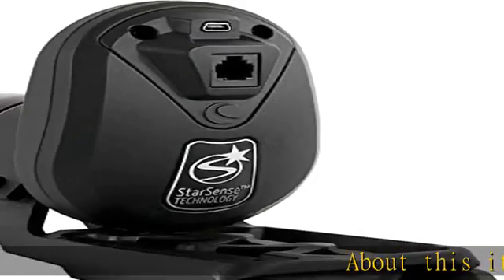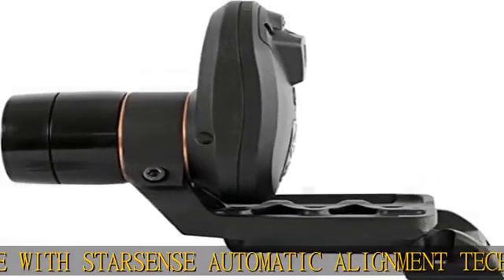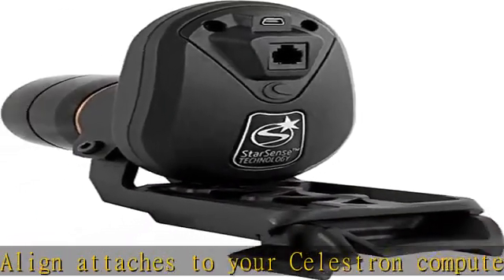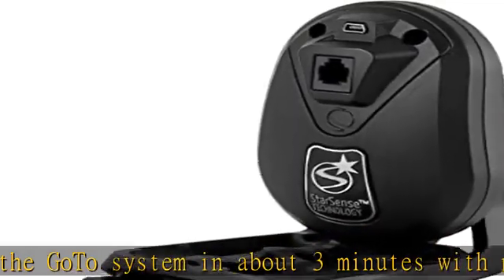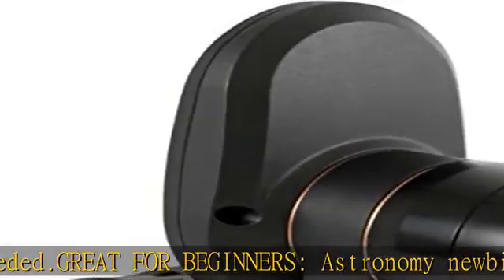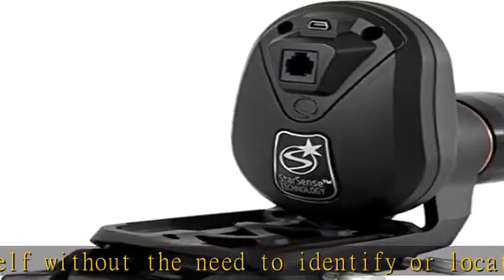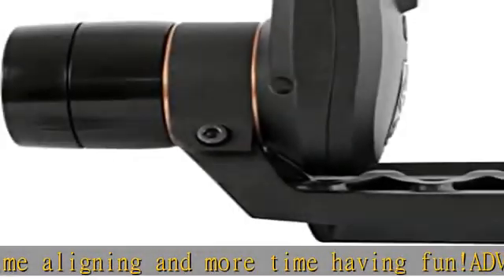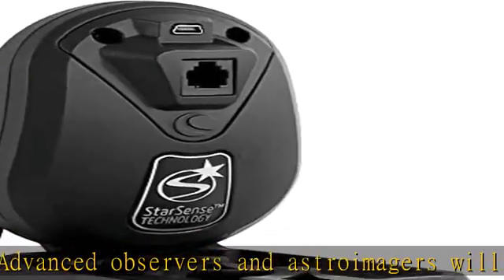Celestron - StarSense AutoAlign Telescope Accessory - Automatically Aligns Your Celestron Computeri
Celestron - StarSense AutoAlign Telescope Accessory - Automatically Aligns Your Celestron Computerized Telescope to the Night Sky in Less Than 3 Minutes - Advanced Mount Modeling, Black